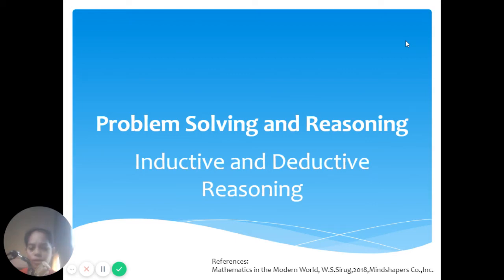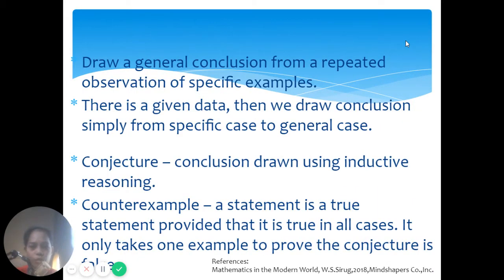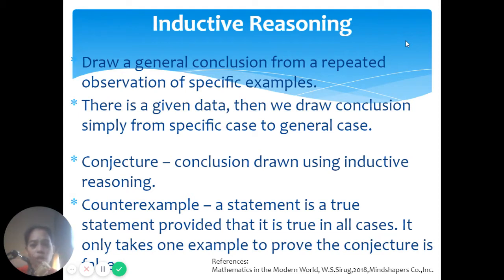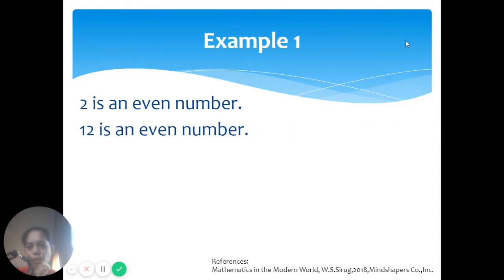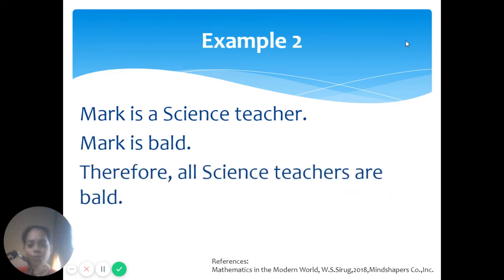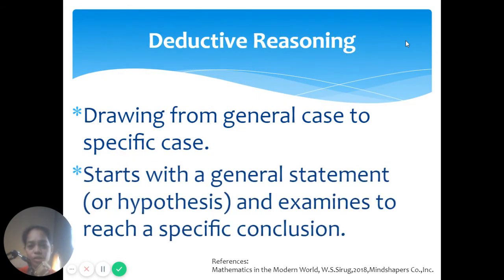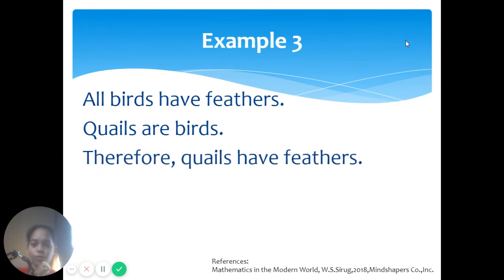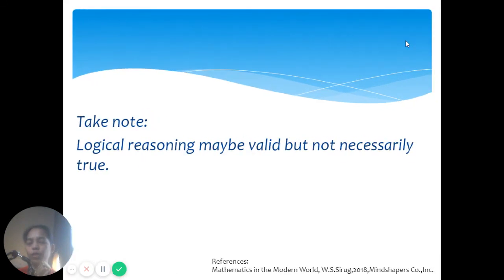Ch3 Problem Solving and Reasoning-1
Reference: Mathematics in the Modern World by Winston S. Sirug, Mindshapers Co., Inc. 2018